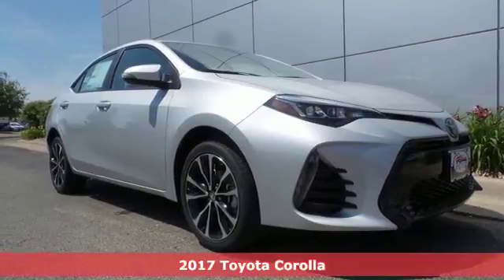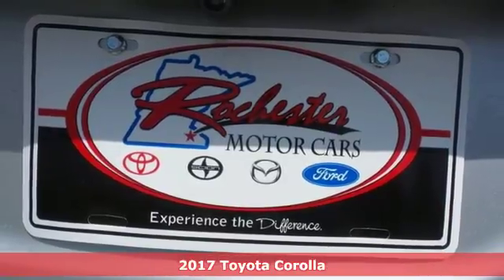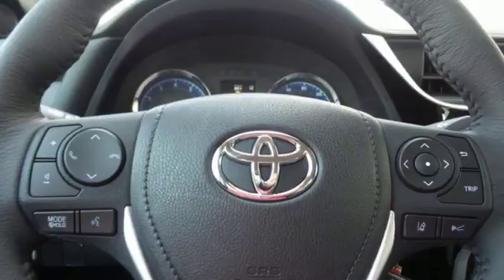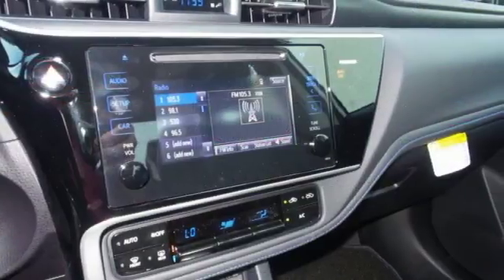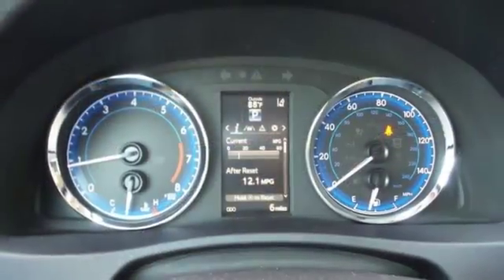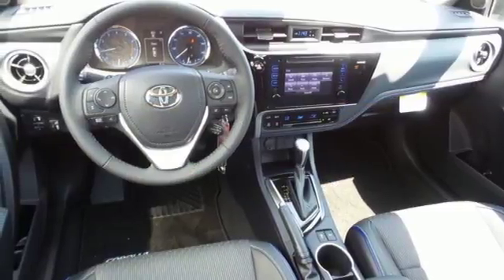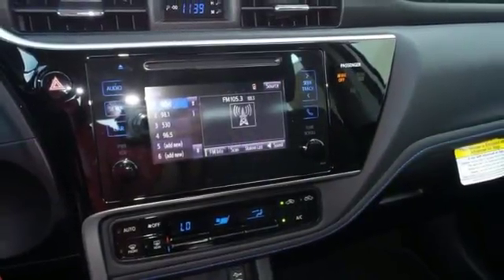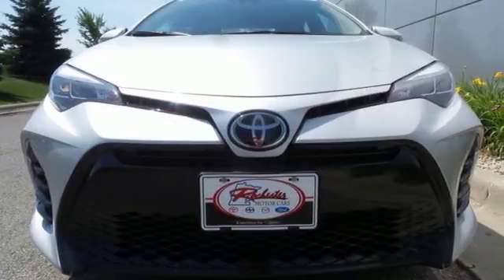New 2017 Toyota Corolla Rochester, MN S16107 - SOLD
Year: 2017
Make: Toyota
Model: Corolla
Trim: SE
Engine: 1.8L I4 DOHC Dual VVT-i
Transmission: CVT
Color: Silver
Interior: Fc20
Stock #: S16107
VIN: 2T1BURHEXHC940244
2017 Toyota Corolla 4D Sedan 1.8L I4 DOHC Dual VVT-i FWD SE Classic Silver Metallic 28/35mpgbrbrAwards:br * 2017 IIHS Top Safety Pick+ Reviews:brbr * Backseat is roomy enough for adults; the LE Eco's high fuel economy; a lot of standard equipment and safety features for the money; smooth ride quality on the highway and in the city. We look forward to earning your business.

Address:
4365 Canal Place Southeast